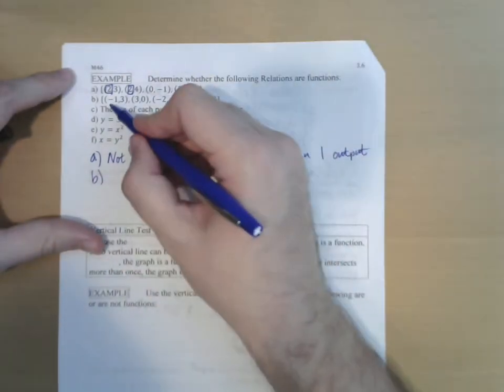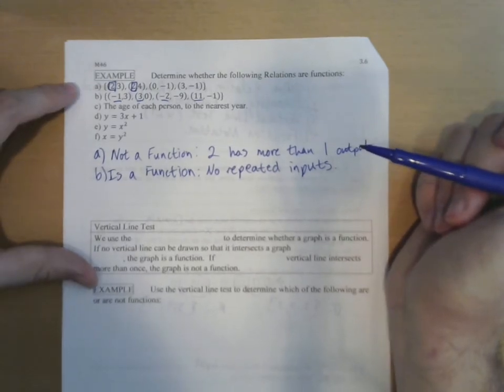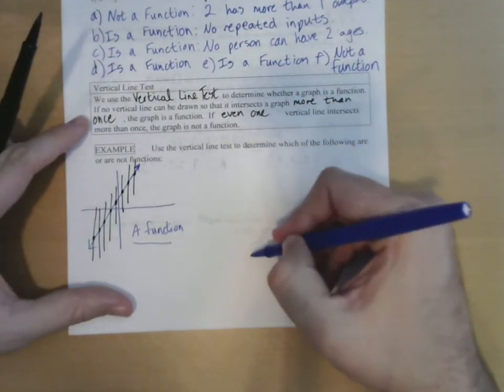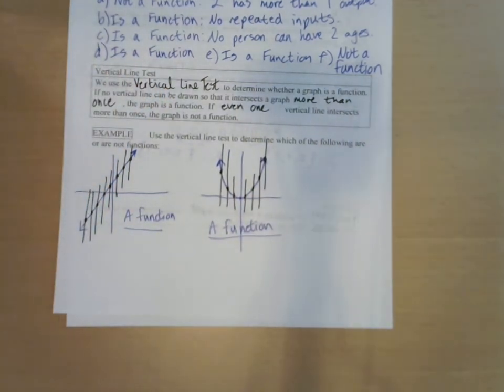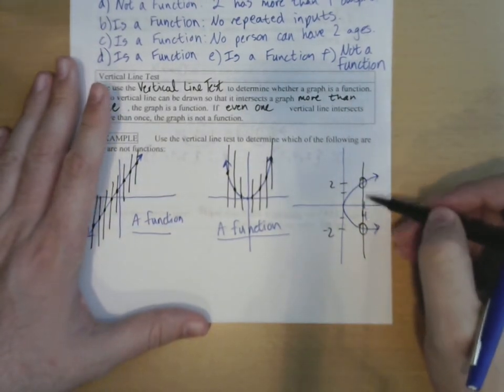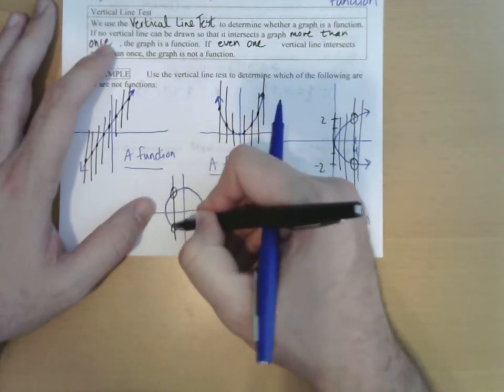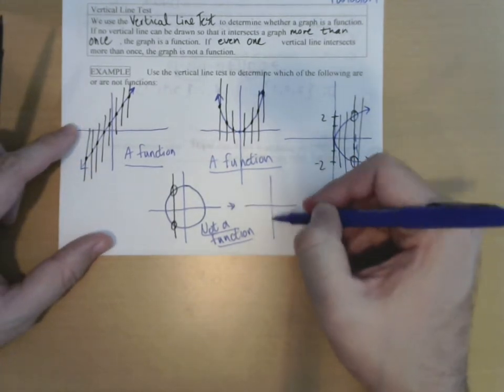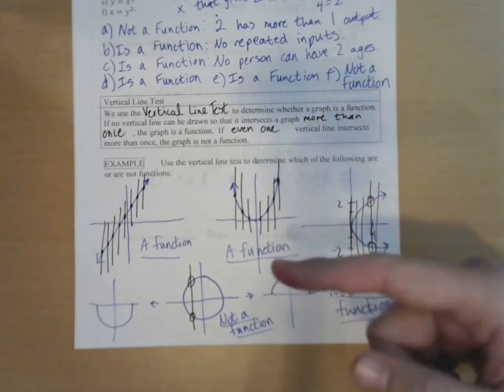M46: 3.6 Functions